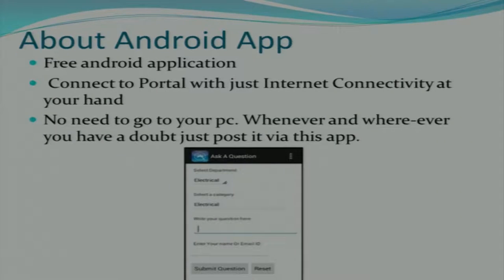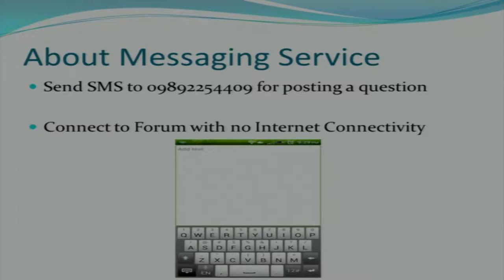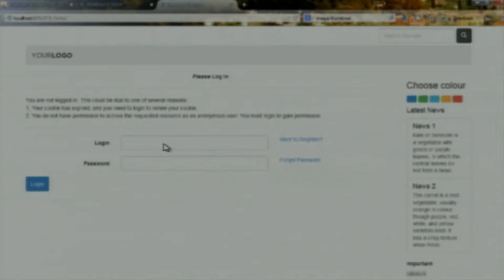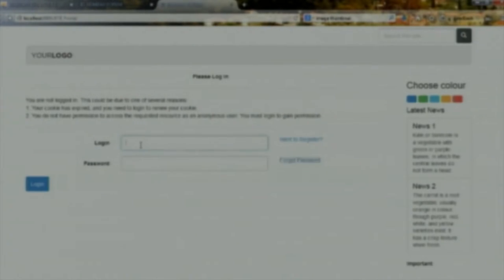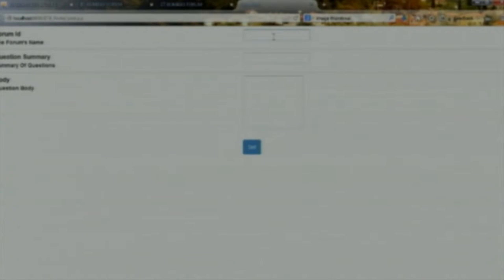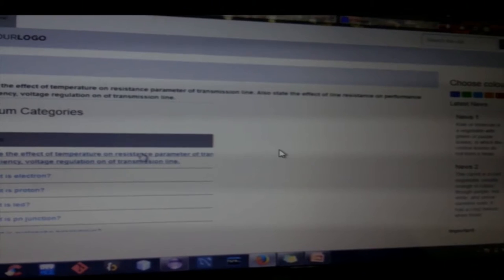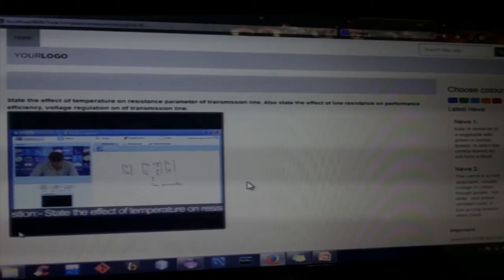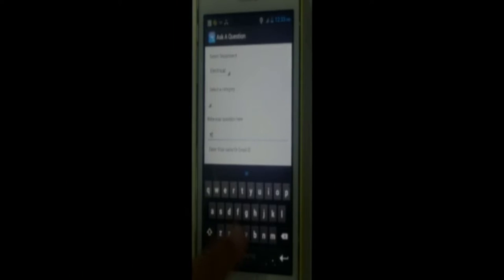SI2014 P21 Development of Forum for Inter Connectivity with Handheld Gadgets